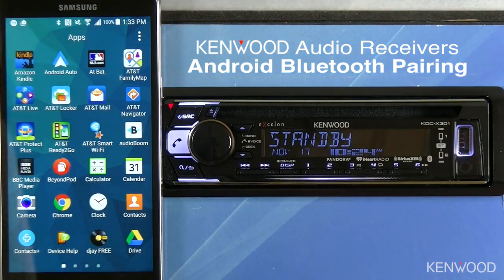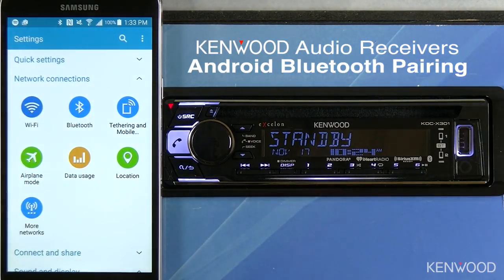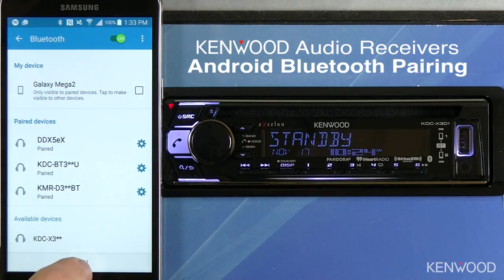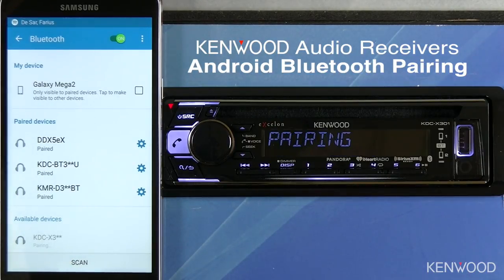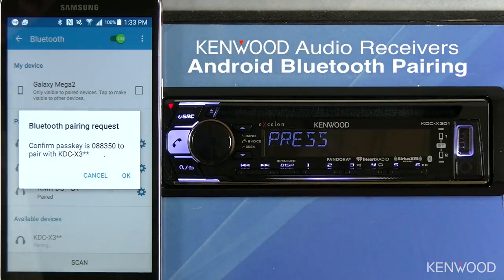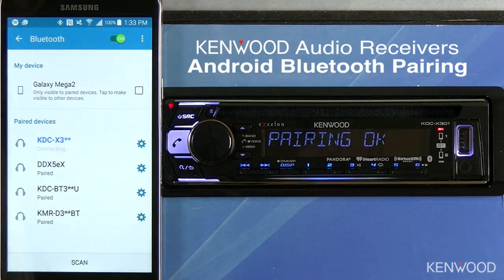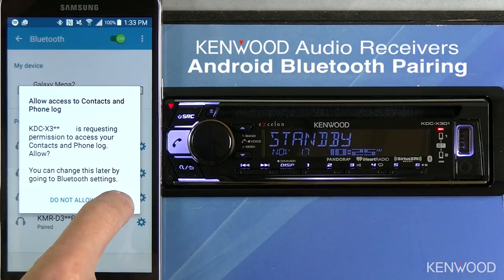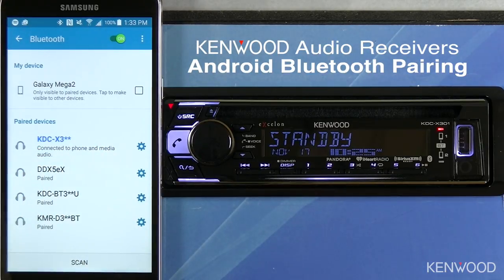KENWOOD eXcelon KDC-X301 Android Bluetooth Pairing for 2017 Audio Receivers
This product information video demonstrates how to pair an Android device with a 2017 Kenwood audio receiver.